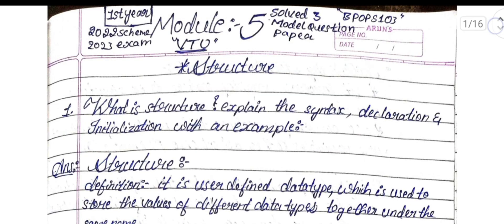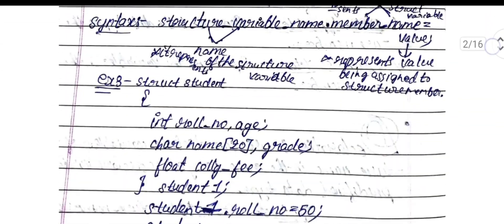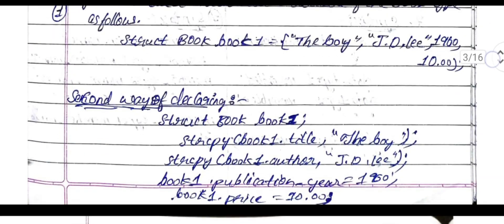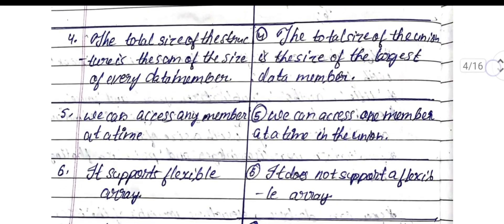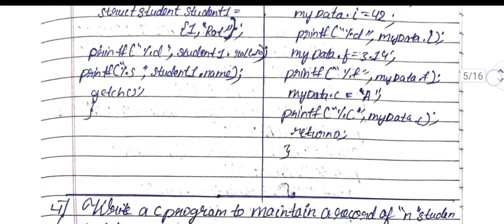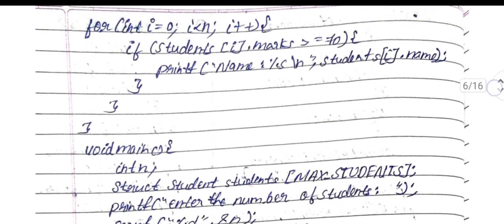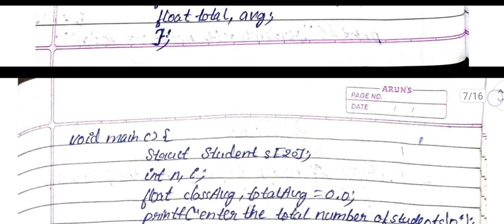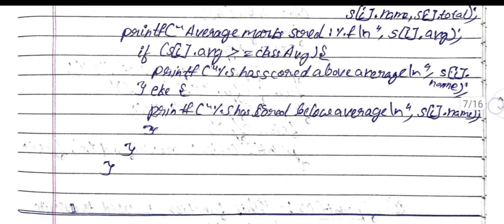vtu First Year 2023 Solved All Model question papers of "POP C- programming" "MODULE-5"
THE PDF DOWNLOAD LINK ⬇️
1. MOST IMPORTANT QUESTIONS AND ANSWERS(all modules)

2. SOLVED MODEL QUESTION PAPER

✅MODULE WISE MOST IMPORTANT QUESTIONS AND ANSWERS.

1. MODULE 1

2. MODULE 2

3. MODULE 3

4. MODULE 4

5. MODULE 5

"BPOPS103"
BEST HAND WRITTEN SOLVED ALL MODEL QUESTION PAPER OF ANSWERS BY COMPARING 3 TO 4 BOOKS AND CHAT GPT,  ANSWERS ARE CREATED.